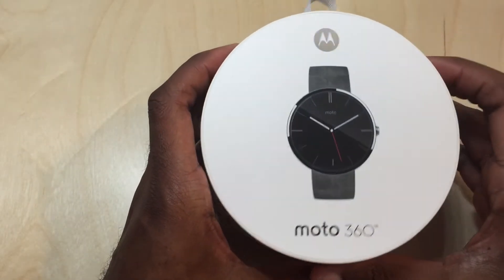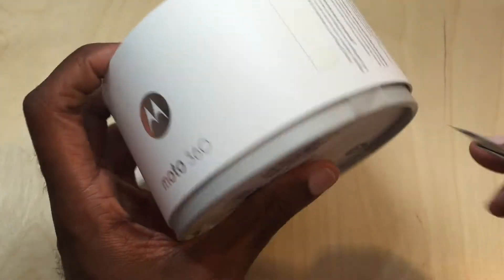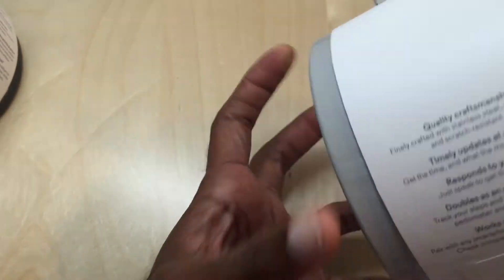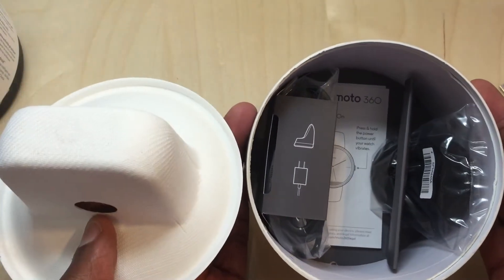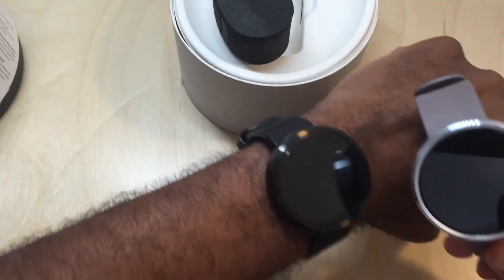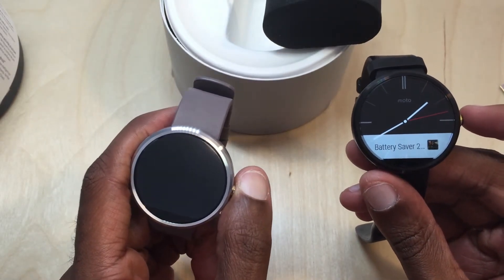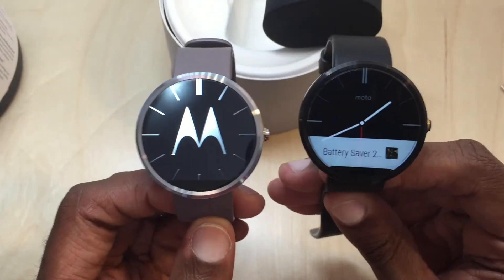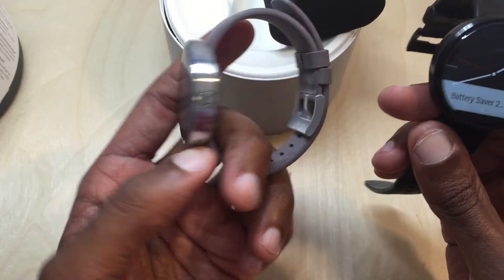Moto 360 (Silver) Unboxing & Comparison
Moto 360 Silver in the house!